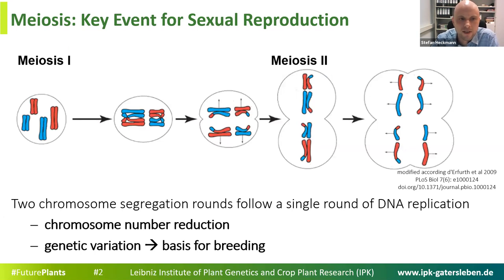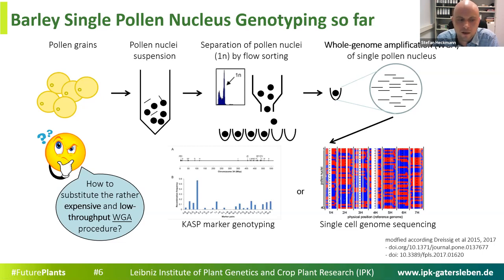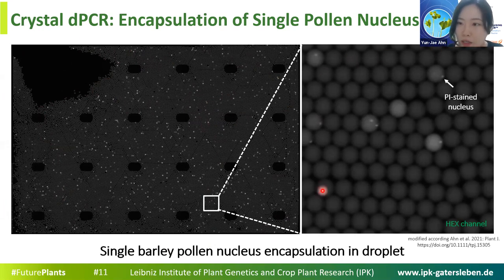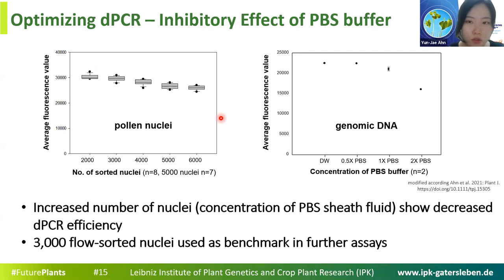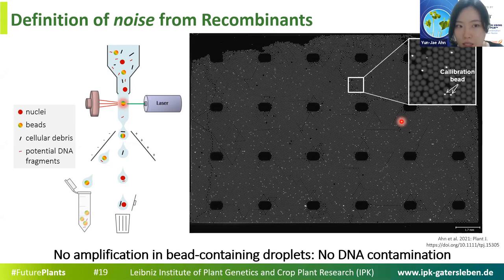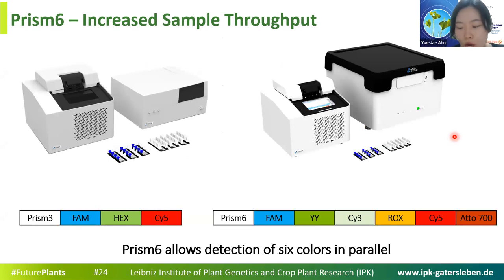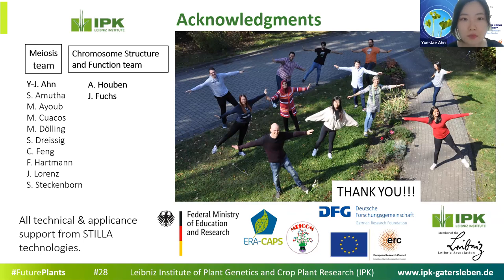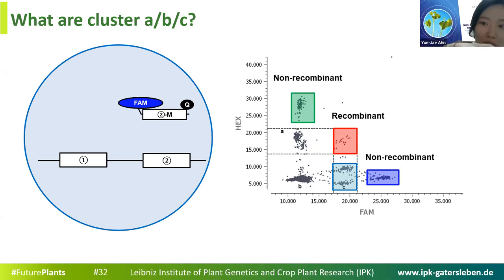Nucleus Genotyping Using Crystal Digital PCR™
Novel allelic combinations generated through meiotic recombination assure genetic variation that is harnessed during plant breeding. Measuring meiotic recombination rates directly in gametes before fertilization enables the screening of large sample numbers from single individuals independent of molecular marker analysis in segregating populations or time-consuming crossover (CO) detection based on cytological observations. Up to now, single pollen nucleus genotyping in barley (Hordeum vulgare) requires a Whole Genome Amplification (WGA) step before PCR-based genotyping or single-cell sequencing due to the limited pollen nucleus DNA content (≈ 5 pg per haploid nucleus) thus restricting the number of samples analyzed.

Using Crystal Digital PCR™ on the naica® system from Stilla® Technologies, we developed a single pollen nucleus genotyping assay to measure meiotic recombination rates within four selected chromosomal intervals (two centromeric and two distal) in high-throughput without WGA. We improved the genotyping assay efficiency through a restriction enzyme pre-treatment of pollen nuclei and genotyped more than 42,000 individual pollen nuclei. Measured rates of meiotic recombination in hybrid pollen nuclei corresponded to that in segregating populations. Based on the 6-color naica® system the throughput was further increased by multiplexing our assays allowing the simultaneous analysis within two chromosomal intervals.

Nuclei from several crop plants with different nuclear sizes and amounts of DNA were shown to be compatible with the set-up, suggesting a broad application of Crystal Digital PCR™ -based single nuclei genotyping assays.

Speakers: Yun-Jae Ahn & Stefan Heckmann
Leibniz Institute of Plant Genetics & Crop Plant Research (IPK)

In collaboration with Global Engage